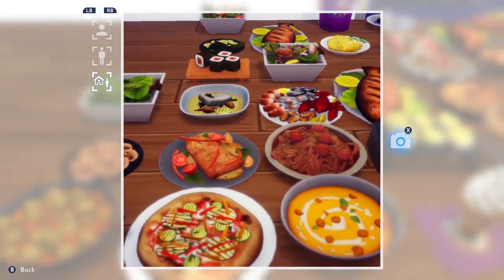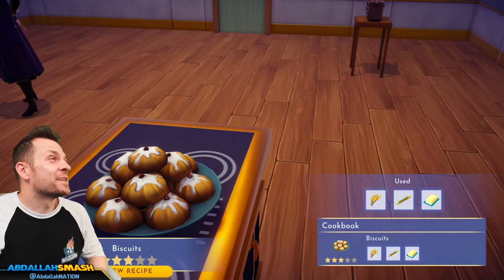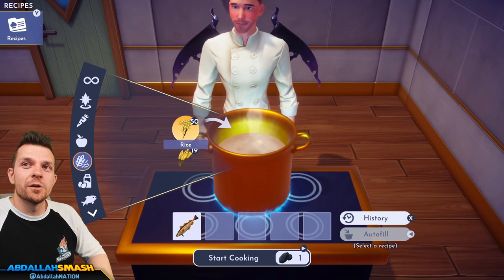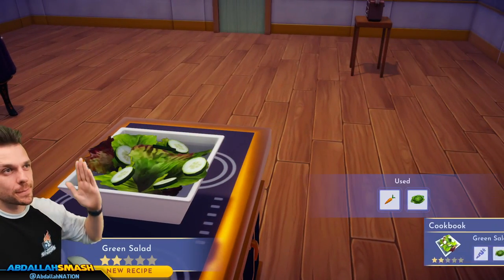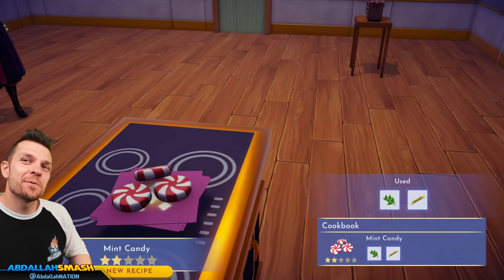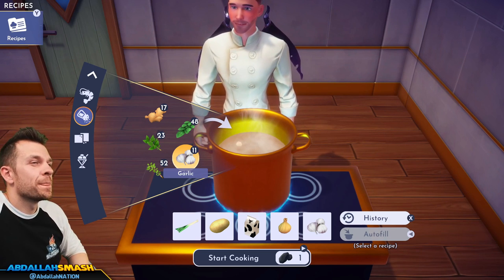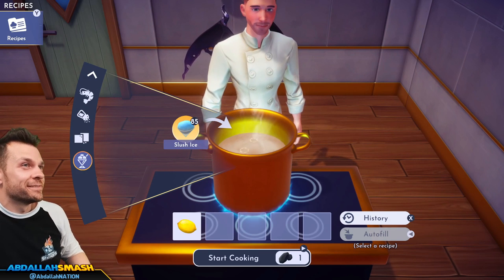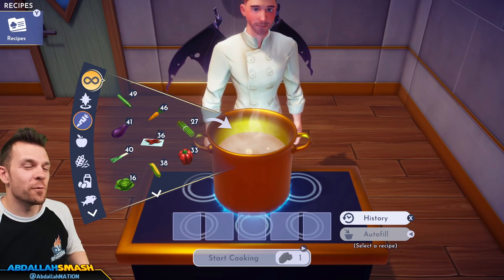👨‍🍳 ALL 164 RECIPES & How To Cook Them In Disney Dreamlight Valley!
In this Disney Dreamlight Valley Cooking Guide Tips & Tricks Tutorial, viewers learn how to cook all 164 recipes and many other tips, with Abdallah's family-friendly commentary in HD 1080p!

00:00 Welcome & Thanks For Subscribing!
00:46 How To Prepare & Get All Rare Ingredients
02:30 Apple Cider Glazed Salmon
03:00 Apple Pie
03:30 Apple Sorbet
04:10 Arendellian Pickled Herring
04:56 Aurora's Cake
05:51 Baked Carp
06:16 Banana Ice Cream
06:54 Banana Pie
07:23 Banana Split
08:17 Basil Omelet
08:47 Beignets
09:23 Bell Pepper Puffs
09:51 Berry Salad
10:08 Birthday Cake
11:06 Biscuits
11:38 Blueberry Pie
12:04 Bouillabaisse
12:58 Candy
13:14 Caramel Apples
13:42 Carp Salad
14:08 Carrot Cake
14:35 Cheese Platter
14:53 Cheesecake
15:25 Cheesy Crispy Baked Cod
15:57 Cherry Pie
16:18 Chili Pepper Puffs
16:43 Chocolate Chip Cookies
17:14 Chocolate Ice Cream
17:46 Chocolate Waffles
18:17 Chowder
19:46 Coconut Cake
20:20 Coconut Ice Cream
20:52 Crackers
21:05 Creamy Garlic Scallops
21:54 Creamy Soup
22:30 Crepe
22:59 Crispy Baked Cod
23:27 Crudités
23:41 Eggplant Puffs
24:03 Fish 'n' Chips
24:45 Fish Creole
25:27 Fish Pasta
26:00 Fish Pie
26:20 Fish Risotto
26:48 Fish Salad
27:09 Fish Sandwiches
28:06 Fish Soup
28:34 Fish Steak
29:01 Fish Tacos
29:31 French Fries
29:57 Fruit Salad
30:18 Fruit Sorbet
30:57 Fugu Sushi
32:41 Gazpacho
33:15 Grey Stuff
33:57 Greek Pizza
34:35 Green Salad
34:51 Grilled Fish
35:03 Grilled Fish Entree
35:17 Grilled Veggies
35:31 Grilled Veggie Platter
35:50 Gumbo
36:29 Hard Boiled Eggs
36:50 Hearty Salad
37:06 Hors d'Oeuvres
37:20 Ice Cream
37:46 Jam Waffles
38:10 Kappa Maki
38:42 Kronk's Spinach Puffs
39:19 Lancetfish Paella
40:07 Large Seafood Platter
40:47 Leek Soup
41:13 Lemon Garlic Swordfish
41:41 Lemon Sorbet
41:58 Lobster Roll
42:42 Magura Sushi
43:29 Maki
43:56 Margherita Pizza
44:35 Marinated Herring
44:58 Mediterranean Salad
45:26 Meringue Pie
45:50 Mint Candy
46:13 Mint Chocolate
46:40 Mint Sorbet
46:59 Mushroom Pizza
47:31 Mushu's Congee
48:25 My Hero' Cookie
49:31 Okra Soup
49:47 Omelet
50:01 Onion Puffs
50:18 Oyster Platter
50:34 Pan Fried Anglerfish
51:23 Pan Seared Bass & Vegetables
51:51 Pan Seared Tilapia & Vegetables
52:13 Pasta
52:35 Pastry Cream And Fruits
53:09 Pawpsicle
53:45 Peanut Butter Sandwich
54:17 Peanut Butter Waffles
54:43 Pickled Herring
55:20 Pizza
55:44 Plain Snow Cones
56:09 Poached Basil Butter Sturgeon
56:50 Porridge
57:06 Porridge With Fruits
57:26 Potato Leek Soup
58:06 Potato Puffs
58:28 Pottage
59:02 Pumpkin Puffs
59:24 Pumpkin Soup
59:55 Purée
1:00:07 Ranch Salad
1:00:29 Ratatouille
1:01:03 Red Fruit Pie
1:01:23 Red Fruit Sorbet
1:01:51 Roasted Asparagus
1:02:11 Saki Maki
1:02:41 Saki Sushi
1:02:57 Basic Salad
1:03:12 Sautéed Mushrooms
1:03:28 Savoury Fish
1:03:50 Scrambled Egg
1:04:03 Seafood Appetizer
1:04:16 Seafood Pasta
1:04:34 Seafood Pie
1:04:56 Seafood Platter
1:05:16 Seafood Salad
1:05:37 Seafood Soup
1:05:54 Seared Rainbow Trout
1:06:25 Shake
1:06:47 Simple Fried Perch
1:07:20 Smoked Peanuts And Anglerfish
1:07:58 Snow White's Gooseberry Pie
1:08:25 Sole Meunière
1:08:50 Soufflé
1:09:20 Sour Snow Cones
1:09:49 Spaghetti Arrabbiata
1:10:23 Spicy Baked Bream
1:10:47 Steamed Fugu
1:11:29 Sushi
1:11:44 Sweet And Sour Kingfish Steak
1:12:20 Sweet Slush
1:12:39 Tamagoyaki
1:13:11 Tasty Salad
1:13:32 Tasty Veggies
1:13:50 Tekka Maki
1:14:47 Teriyaki Salmon
1:15:25 Tomato Soup
1:15:43 Tropical Pop
1:16:14 Tuna Burger
1:16:48 Vanilla Ice Cream
1:17:14 Vegetable Soup
1:17:26 Vegetarian Pizza
1:17:48 Vegetarian Stew
1:18:03 Veggie Tacos
1:18:24 Veggie Casserole
1:18:51 Veggie Pasta
1:19:16 Veggie Pie
1:19:34 Veggie Skewers
1:19:59 Waffles
1:20:20 Walleye en Papillate
1:21:04 Wedding Cake
1:21:40 Wonderland Cookies
1:22:14 Zucchini Puffs
1:22:53 Thanks For SHARING! 👍 If This Video Helped!